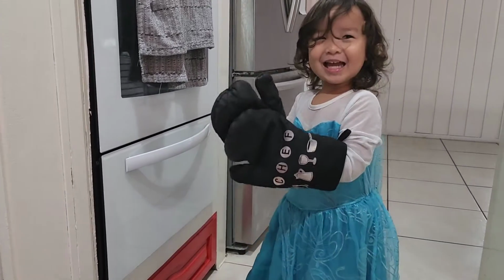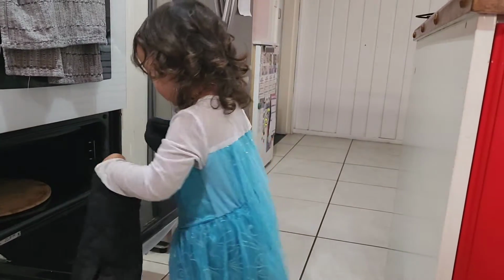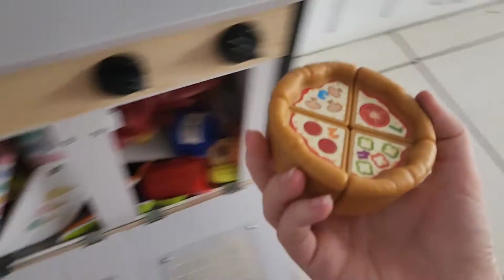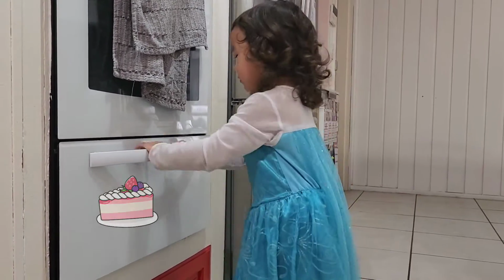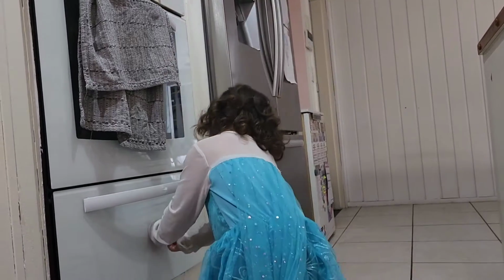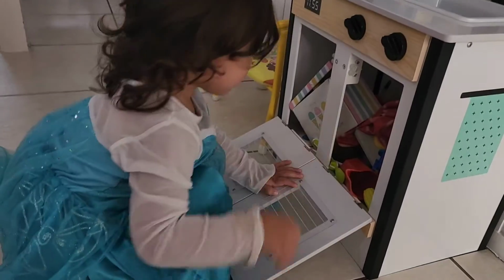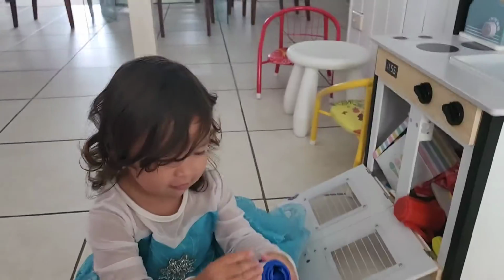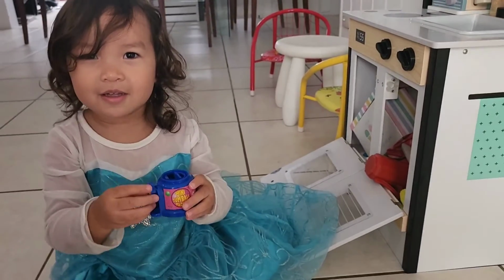Pembakaran Amelia making & baking 🧁